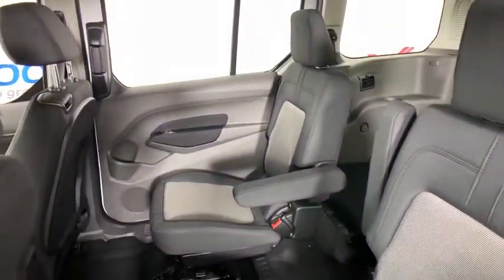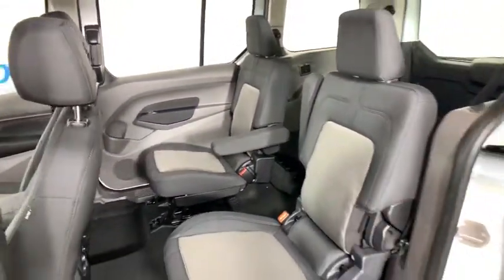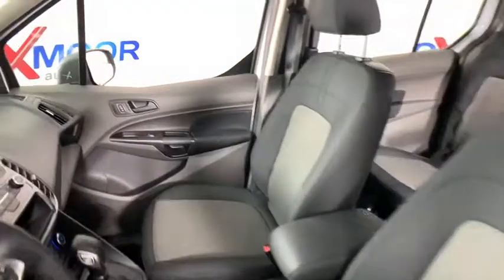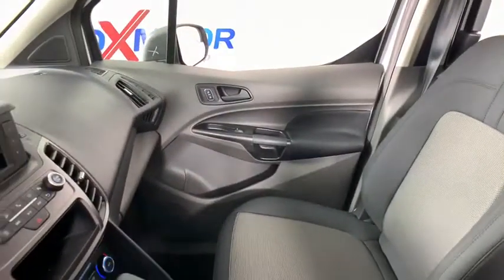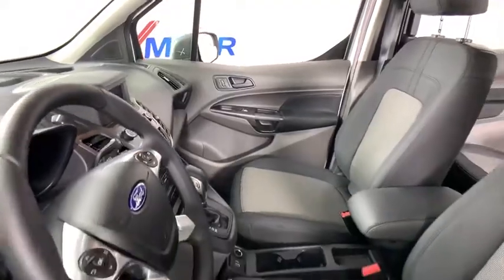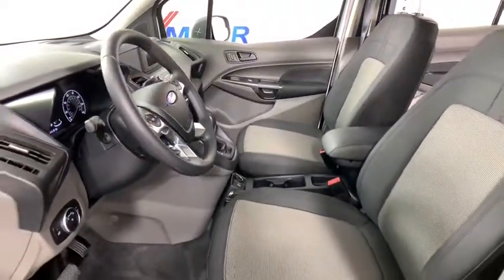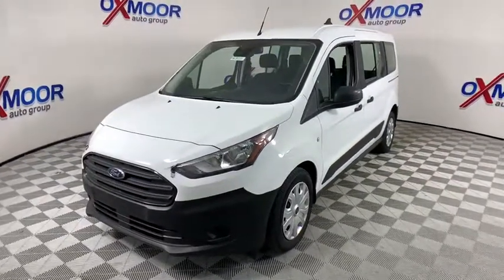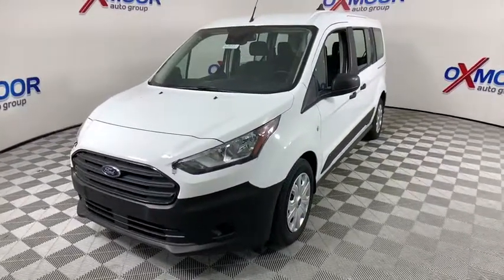2020 Ford Transit Connect Louisville, Lexington, Elizabethtown, KY New Albany, IN Jeffersonville, IN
Frozen White New 2020 Ford Transit Connect available at Oxmoor Ford in Louisville, Kentucky. Servicing the Lexington, Elizabethtown, KY New Albany, IN Jeffersonville, IN area.
2020 Ford Transit Connect XL - Stock#: 41373 - VIN#: NM0GE9E27L1466728

Oxmoor Ford
100 Oxmoor Ln

2020 Ford Transit Connect Frozen White Factory MSRP: $28,315 $2,750 off MSRP! XL 24/29 City/Highway MPG Price includes: $1250 - Retail Customer Cash. Exp. 06/01/2020 $1500 - Built to Lend a Hand Ford Credit Retail Bonus Customer Cash . Exp. 06/01/2020